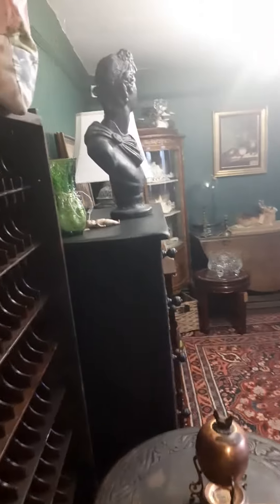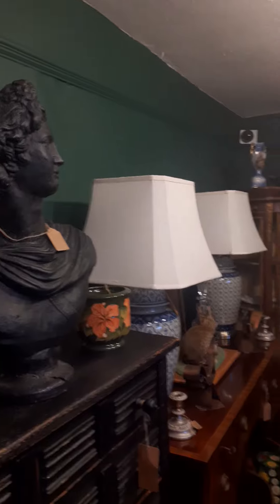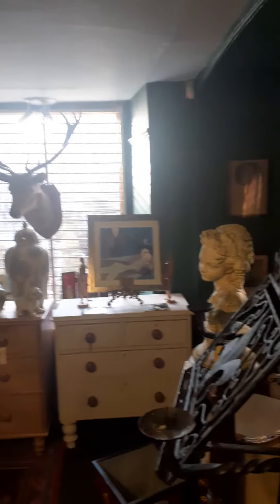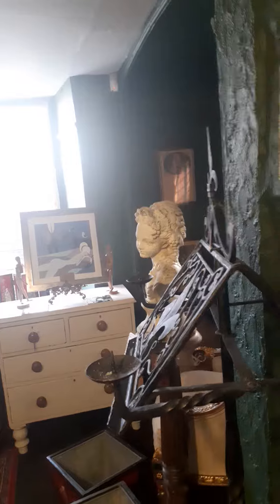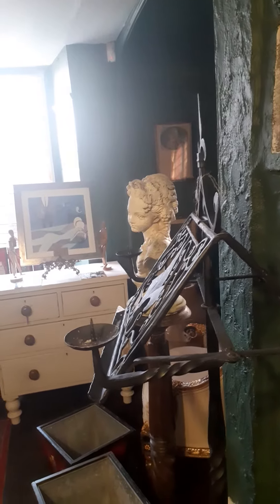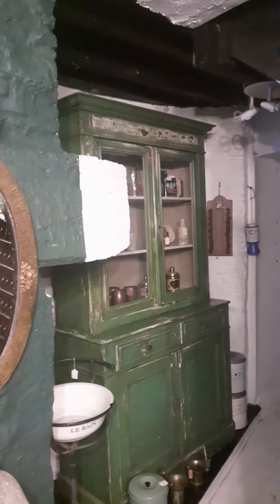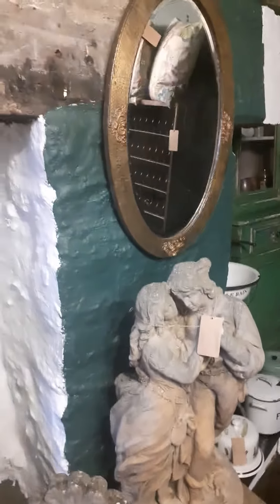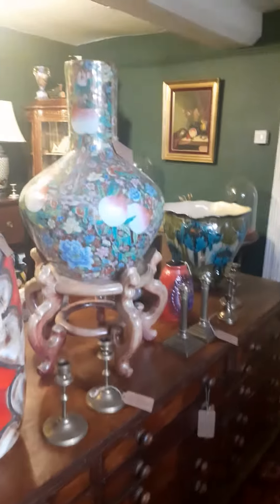Garston barn antiques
great decorative room one of our best @topbananaantiques